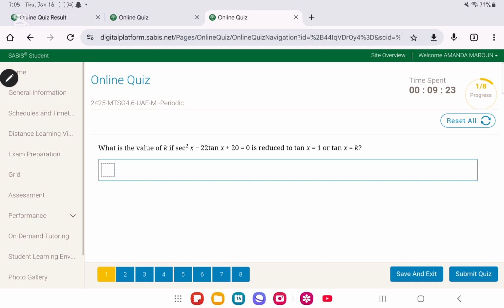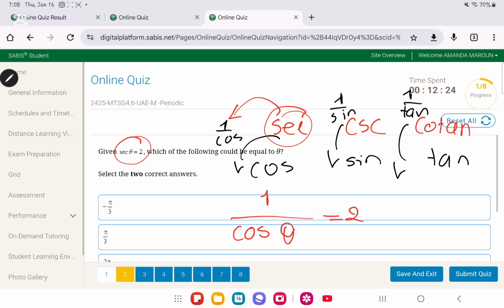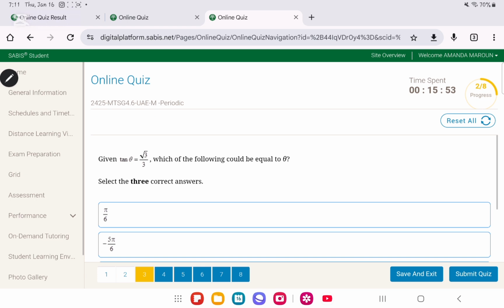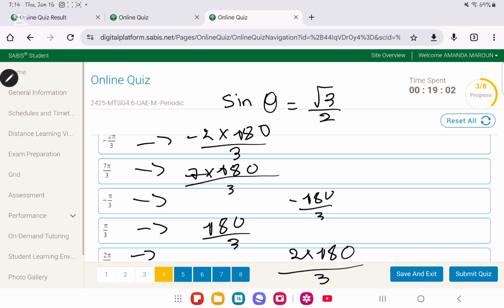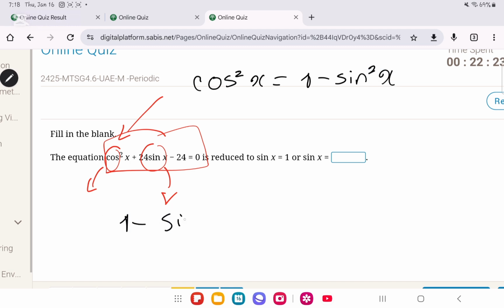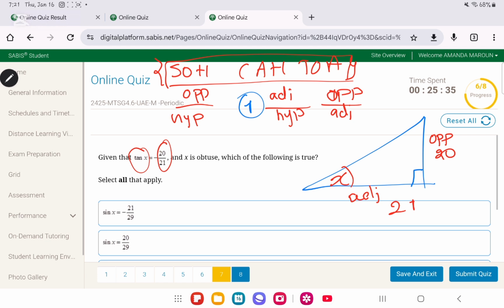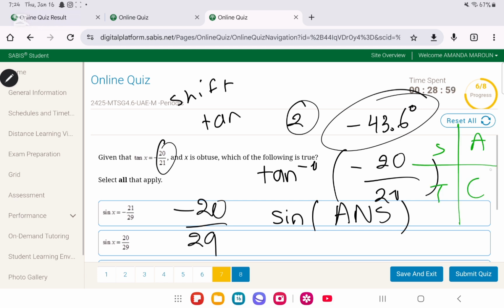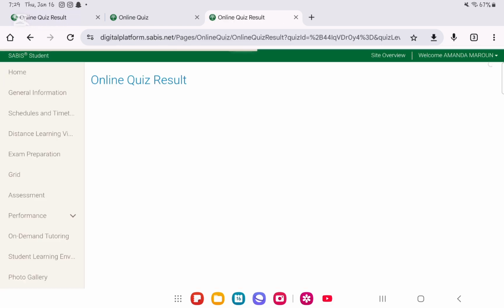Geometry section 4.6 Course Practice Grade 10S